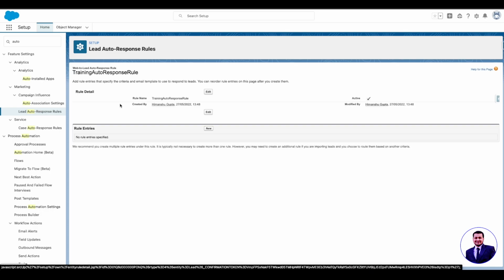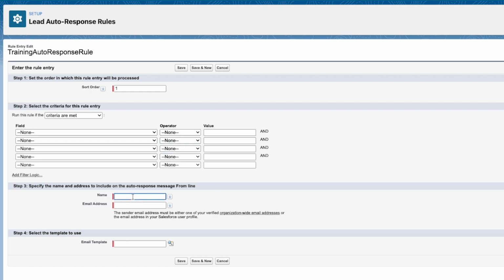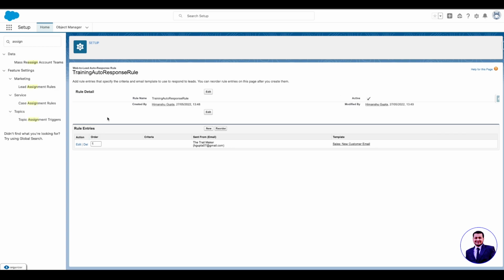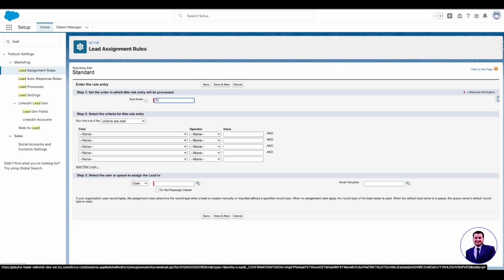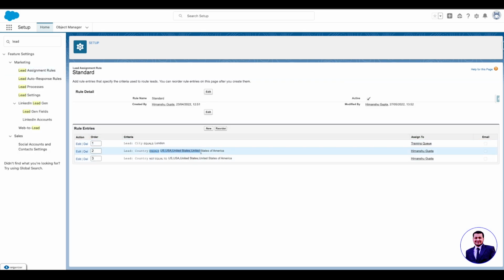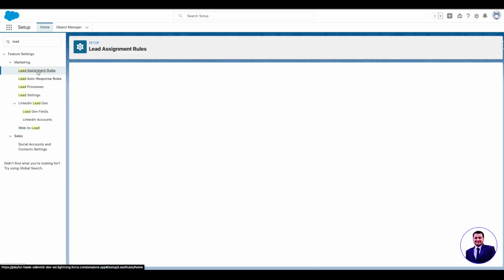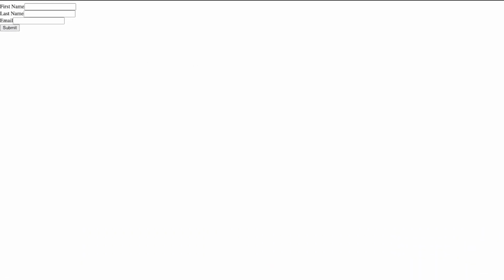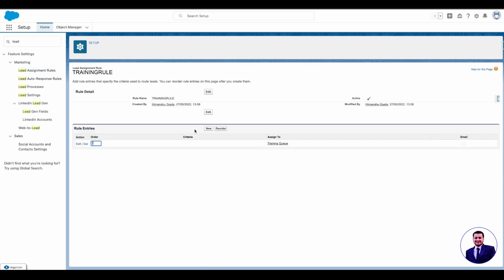How To Create Lead Auto Response And Assignment Rules In Salesforce | The Trail Maker | Clip 72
We will discuss Lead Auto Response Assignment Rules in Salesforce, a powerful feature that helps businesses streamline their lead management process and improve their overall efficiency. We will start by introducing the concept of lead assignment rules and explaining how they work in Salesforce. We will then dive into the specifics of auto response rules, which are a type of lead assignment rule that allows businesses to automatically send personalized responses to leads based on certain criteria. We will also cover some best practices for creating effective auto response rules, such as personalizing messages and setting realistic response times. By the end of the video, viewers will have a solid understanding of how to use Lead Auto Response Assignment Rules in Salesforce to improve their lead management process, save time, and increase their chances of converting leads into customers. So whether you're a Salesforce administrator or a sales professional looking to optimize your lead management process, this video is for you!

Lead Auto Response and Assignment Rules in Salesforce, Lead management, Salesforce, Auto response, Assignment rules, Efficiency, Lead conversion, Sales professionals, Salesforce administrators, Streamlining, Personalized responses, Response templates, Best practices, Lead qualification, Lead scoring, Automation, Sales process,
Marketing automation, Lead generation, Customer relationship management, CRM software, Lead nurturing, Sales pipeline,
Response time, Lead management process, Sales funnel, Lead capture, Lead nurturing campaigns, Sales optimization,
Lead distribution rules, Automated responses, Customized messages, Lead response time, Salesforce automation,
Lead qualification process, Sales intelligence, Sales strategy, Lead engagement scoring